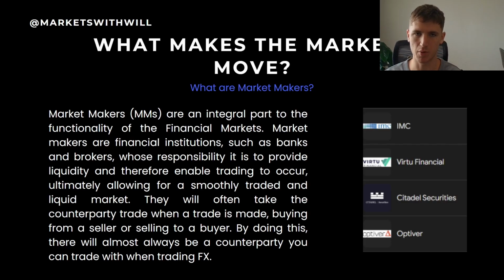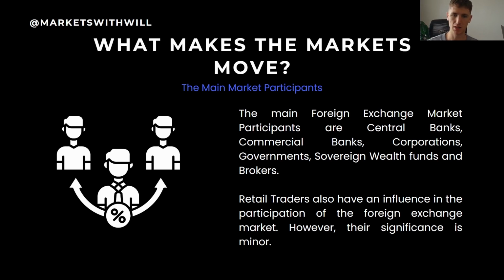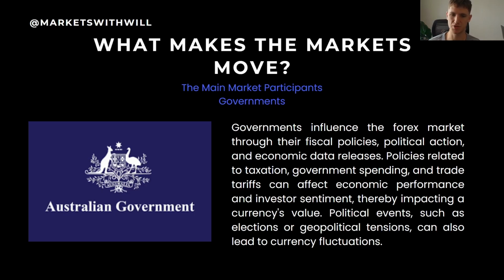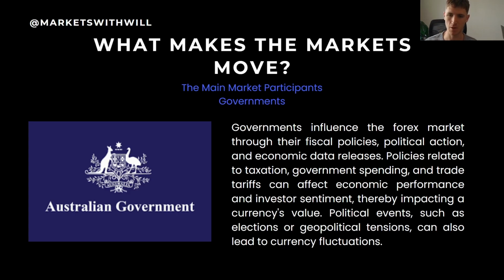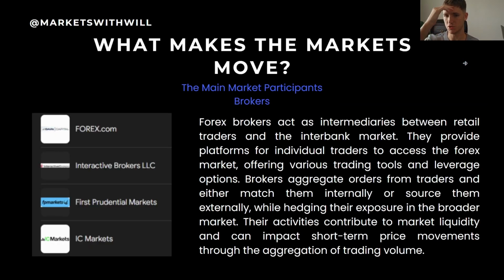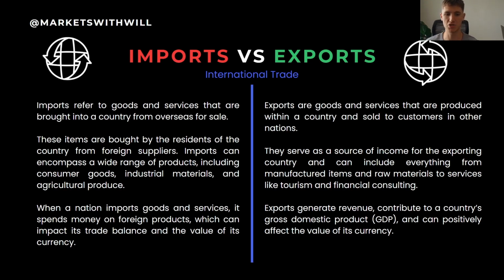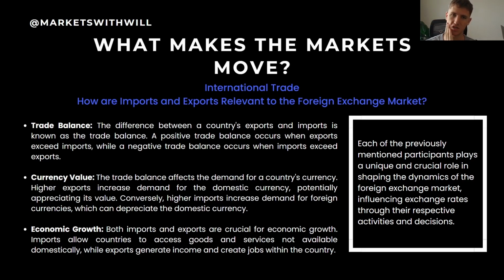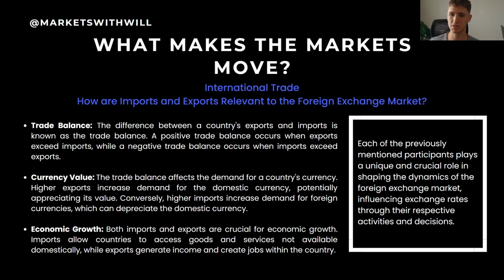What Drives Market Moves | Market Makers & Major Participants (Video 6)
Chapters:

00:00 Intro
00:28 What are Market Makers?
03:03 Main Market Participants
03:31 Central Banks
04:41 Commercial Banks
05:41 Governments
08:20 Sovereign Wealth Funds
09:55 Brokers
10:58 International Trade
17:47 Outro